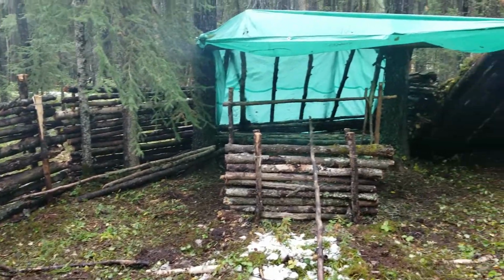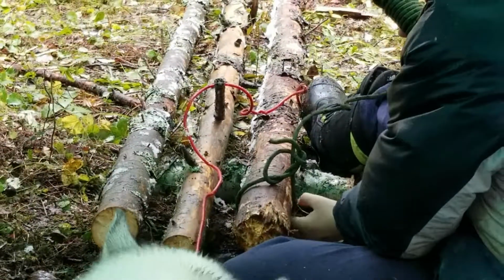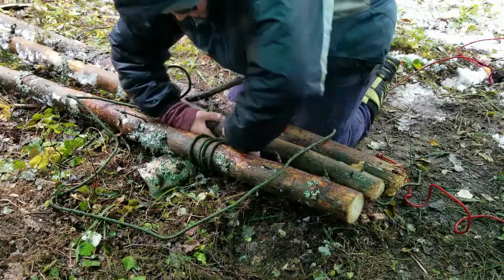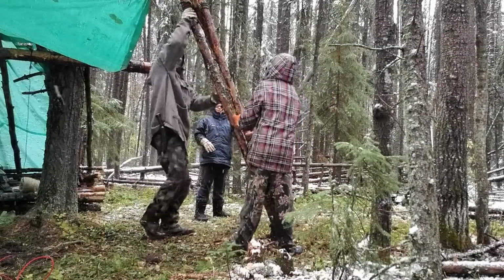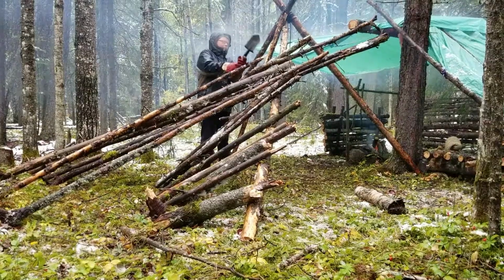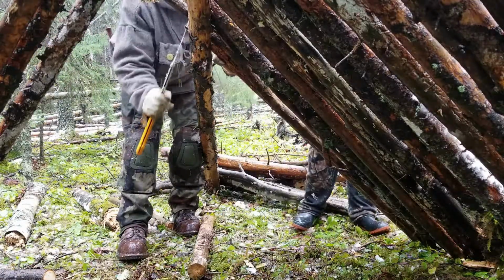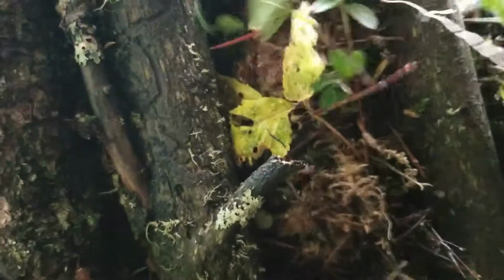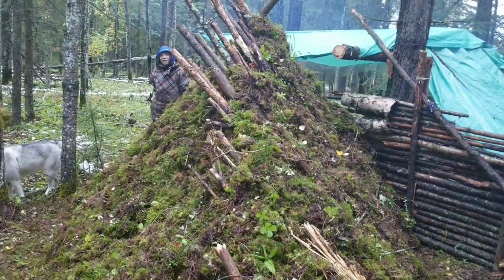BUSHCRAFT FOR BEGINNERS-BUILDING A DEBRIS HUT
In this episode of bushcraft for beginners we take a look at your first shelter, a debris hut! This is a common shelter amongst the bushcraft community as it is easy to build, can be made in a variety of sizes and is very maintenance friendly.

We hope that you enjoy this new video in our bushcraft for beginners series. If there is a topic you would like to see us cover in this series drop us a comment below and we will see what we can do to help you out!